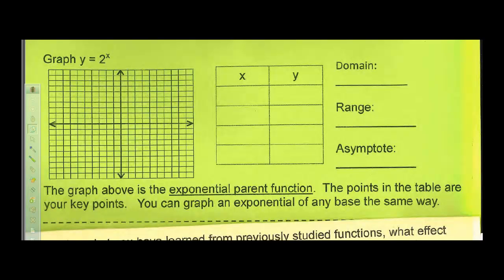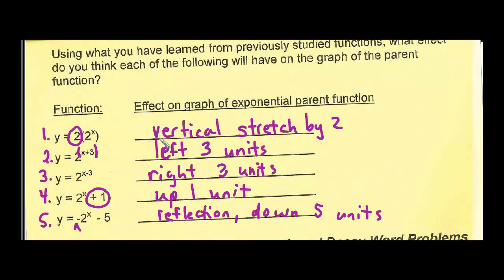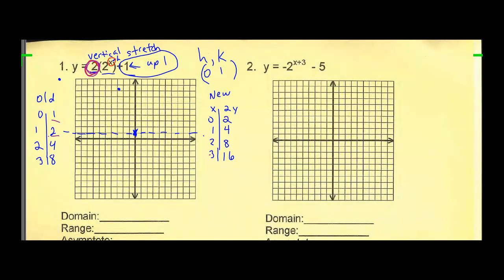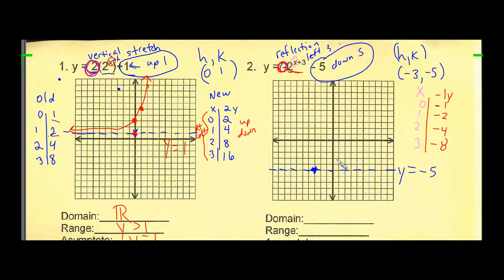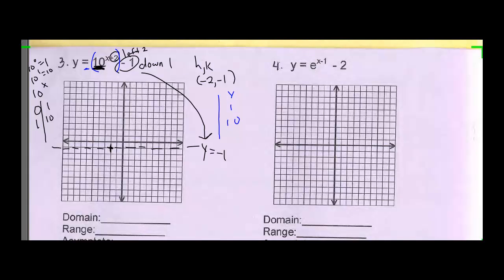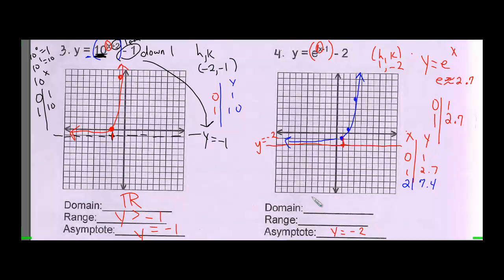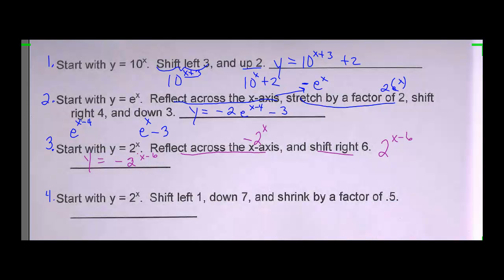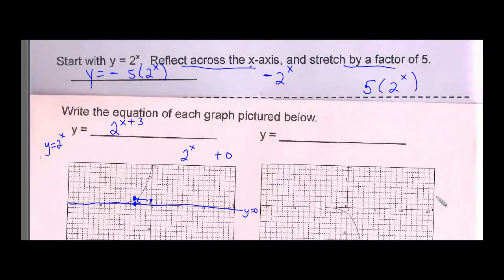Graphing Exponential Functions